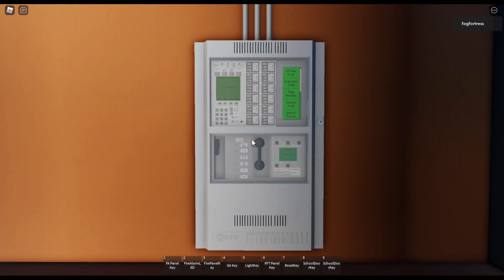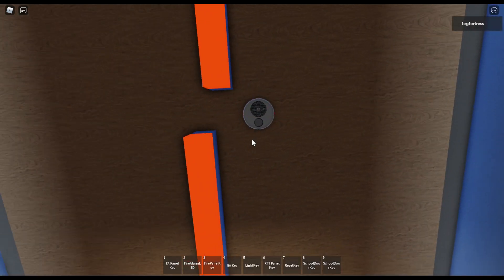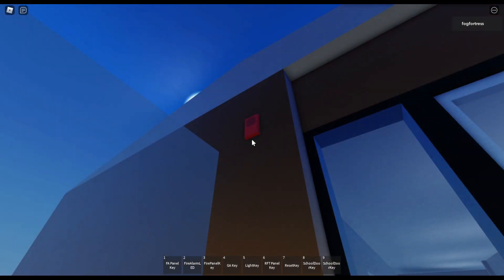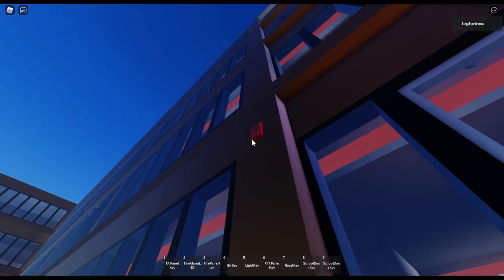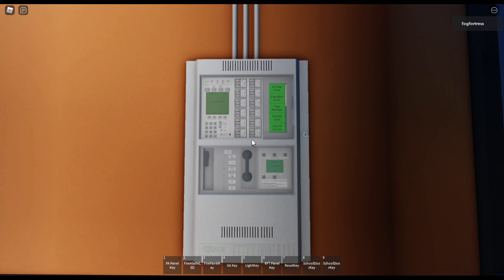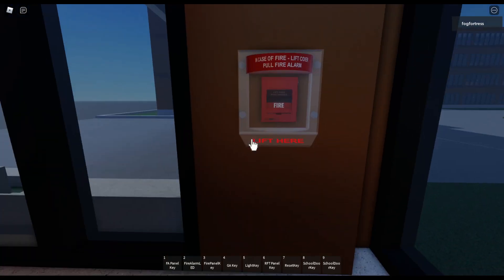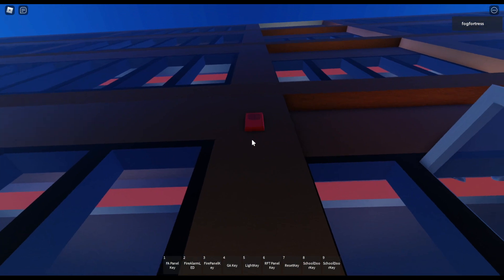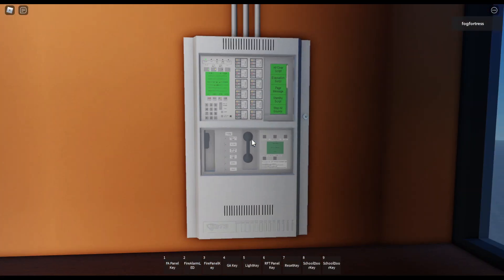Roblox System Test 36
This video is all about System Test 36 at College of Education building in Roblox.

This is the first video using white fire alarms.

Do not pull fire alarms in the public building unless if it's a fire. If you have photosensitive epilepsy, do not watch this video.

Never Tamper with Fire Alarm Equipment.

PLEASE NOTE REGARDING LINKS TO THE ROBLOX:
This video was designed for overview and testing of the fire alarm system in Roblox. This was not designed for giving links to the Roblox game as I don't post my games on Roblox anymore long time ago.

UPDATE 10/17:
I announced that the game was now released on Roblox as College of Education Fire Alarm Testing Place.

Panel Used:
EST Edwards EST3

Pull Stations featured:
EST SIGA-278

Fire Alarms were featured in this video:
EST Genesis (Speaker strobe, horn strobe and strobe only)
EST Genesis Weatherproof (horn strobe and speaker only)

-Technical-
Created By Joshua
Screen Recorder OBS Studio
Camera OBS Studio
Software Corel VideoStudio 2020.
Computer MSI GE75 Raider.

ALL VIDEOS ARE PROTECTED UNDER US COPYRIGHT LAW.